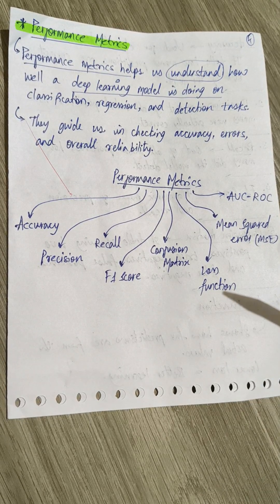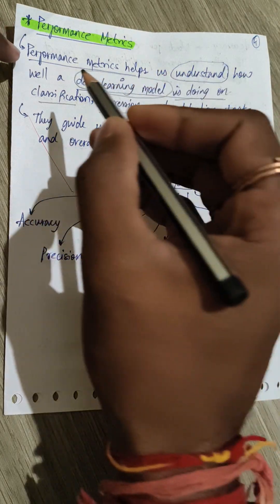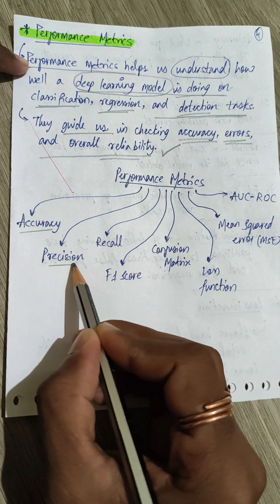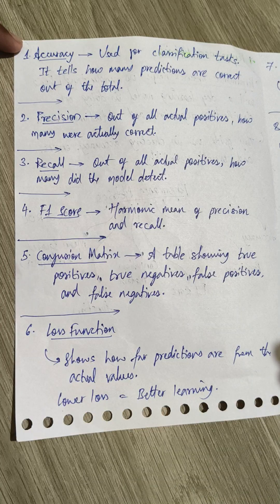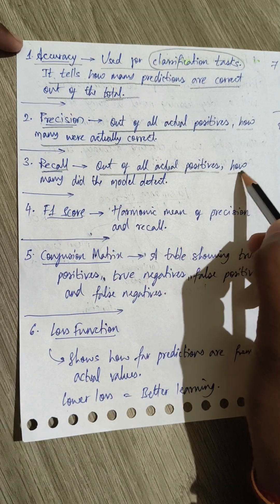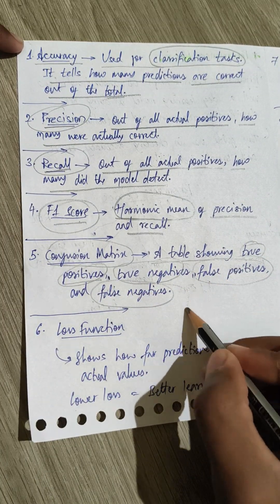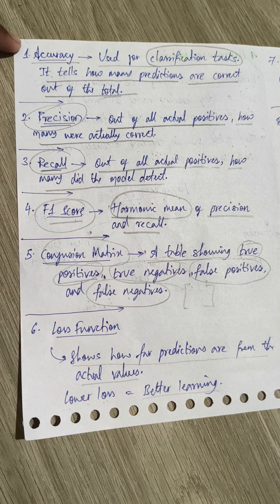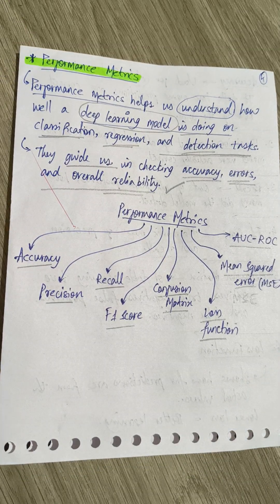PERFORMANCE METRICS of a DEEP LEARNING MODEL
Stop guessing if your Deep Learning model is actually good! 🤔 In this essential guide, you'll master the Performance Metrics you must know, like Precision, Recall, F1-Score, and AUC to evaluate, compare, and deploy a winning Neural Network.

Get the code and full explanation now!
Video Summary & Deep Dive
Welcome back to CodingWithBharath!

Today, we're diving deep into the most critical part of the Machine Learning lifecycle: Model Evaluation.

A model that trains well but performs poorly in the real world is useless.

In this tutorial, you will learn to:
Understand the difference between Classification Metrics (like Accuracy and Confusion Matrix) and Regression Metrics (like MSE and R-squared).

Correctly interpret the F1-Score and choose the right metric for Imbalanced Datasets (e.g., in fraud detection or medical diagnosis).

Implement and calculate key metrics in Python using libraries like scikit-learn and TensorFlow/PyTorch.

Evaluate your Convolutional Neural Networks (CNN) and Recurrent Neural Networks (RNN) for real-world Deep Learning applications.

Whether you're a beginner learning AI or a pro looking for a refresh, this is the ultimate guide to ensure your Artificial Intelligence models are robust and reliable.